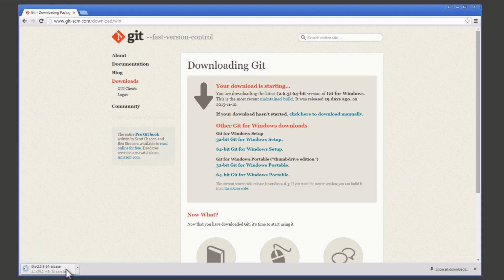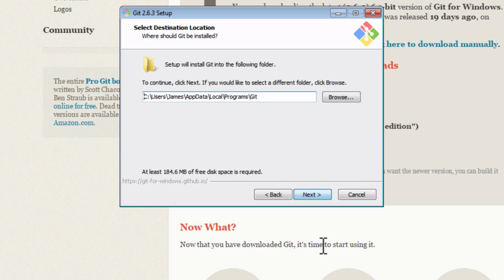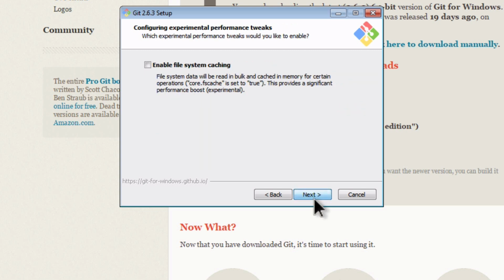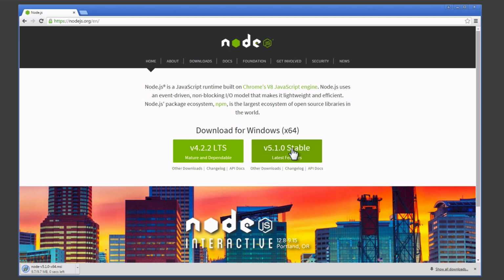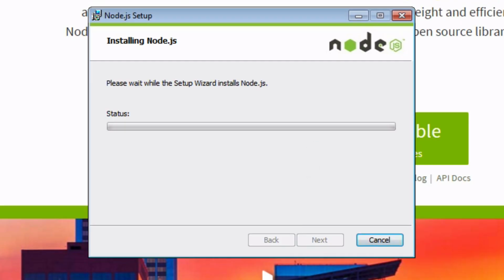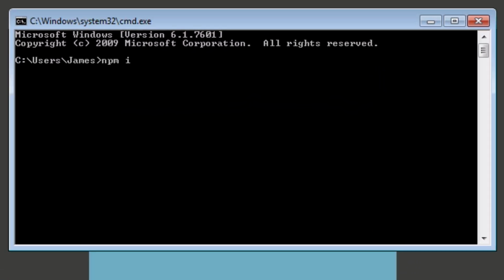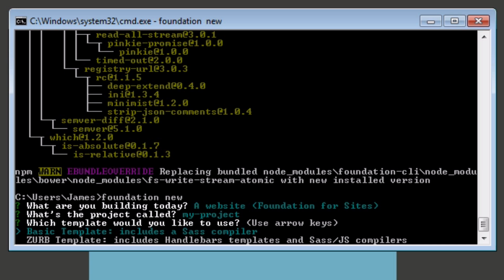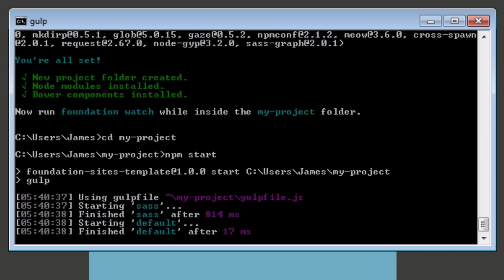Windows Install ZURB Foundation 6.0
Step-by-step instructions on how to install Git and Node.js so that you can install and use ZURB Foundation Sass. At the end of the video you will be able to use the foundation cli (command line interface) to create new projects and to have them automatically generate css from you scss / sass files by running npm start / gulp.

UPDATE: If you run into errors, make sure that you do not have any spaces in any of the filenames or directory names in your entire path. Otherwise gulp doesn't seem to want to work correctly. This is probably pretty good practice in general and I make a point to not use spaces at all in my file or directory names that are development related. Thanks to Jean-Francois for the tip.

UPDATE 2: Reports on twitter about having to downgrade node for campatibility.

– no longer a gun for hire, but training future guns :)